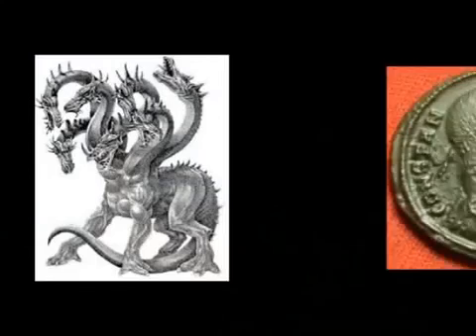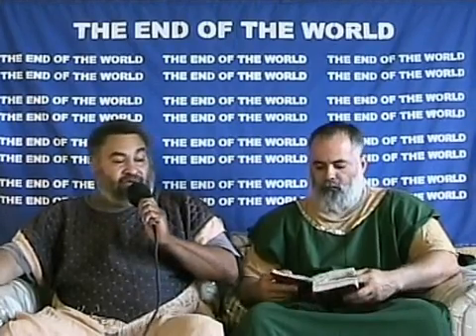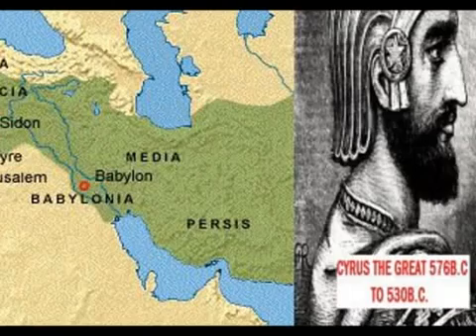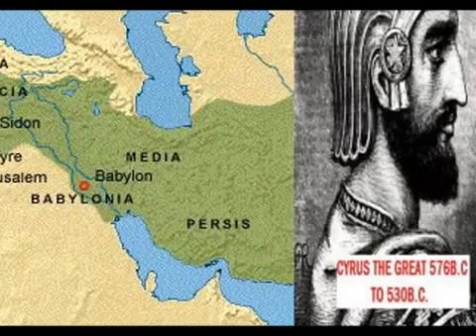Part 1 Understanding The Book Of REVELATION Chapters 13 16